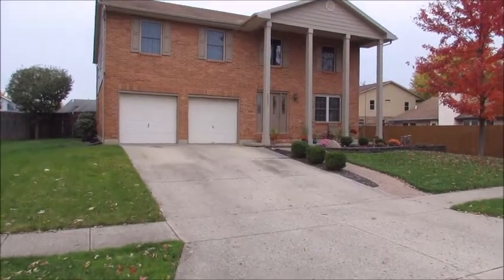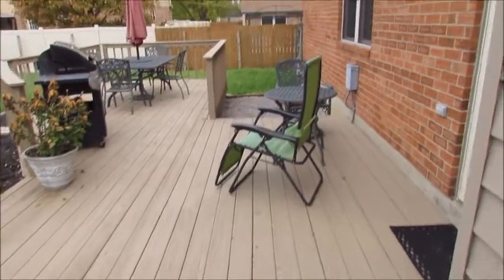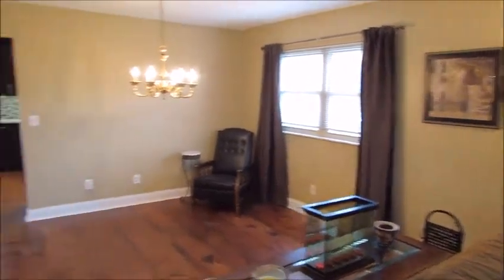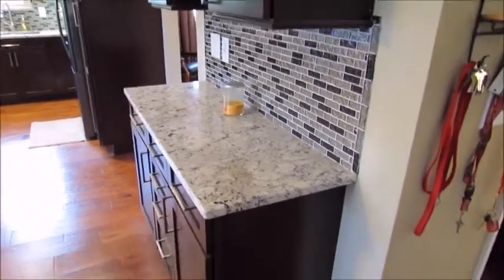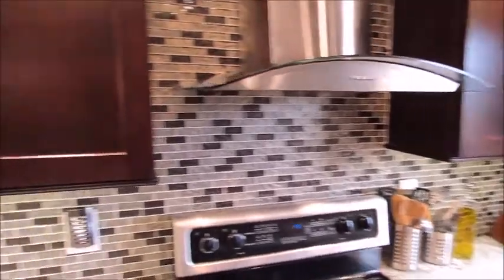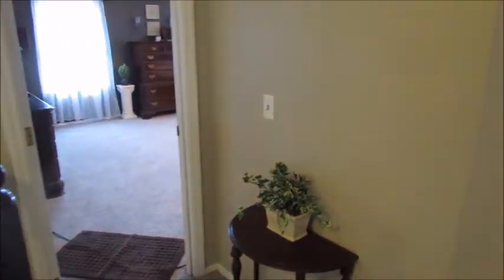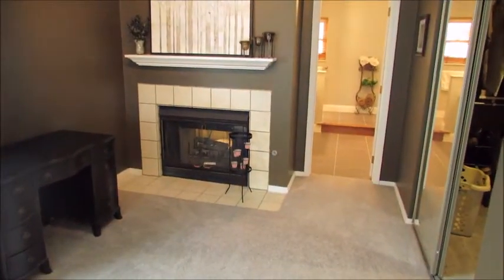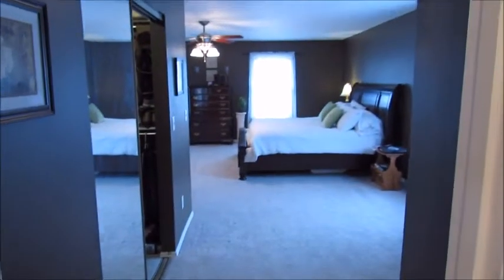SOLD! 8953 Cadet Cir in Huber Hts is a MUST SEE! Unbelievably updated and meticulous 2 story home!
8953 Cadet Circle, Huber Heights, OH  45424   $199,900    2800 Sq. Ft. 4 Bdrms. 3 baths. 2 Full & 1 Half 2 Car garage. Unbelievably updated and maintained 2 story home. You will know when you pull up. New insulated siding in 2016. New windows 2003. New HVAC 2009. Water heater 2017. Step inside and take in all the updates. Fresh paint. New engineered hardwood floors 2016. New carpet throughout. Gorgeous sunken family room in rear of home with direct access to the deck with retractable awning. Take in the complete kitchen remodel that is less than a year old. New granite, backsplash, appliances and soft close cabinets are just a few of the all new kitchen features. Upstairs are 3 bedrooms, 2 completely remodeled baths and a 20 x 16 master suite! Before you leave head to the basement. Partially finished now and waiting for your personal touches. Truly move in ready! Call for a private showing today!
Welcome to Huber Heights City Schools
Huber Heights City Elementary Schools
Huber Heights City Middle Schools
Huber Heights City High Schools